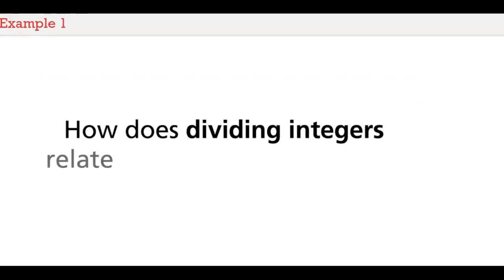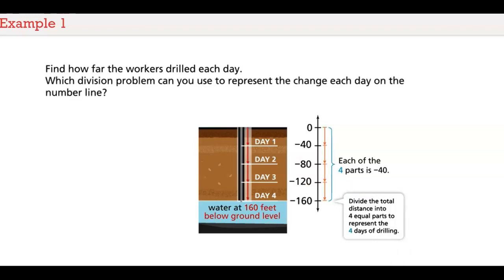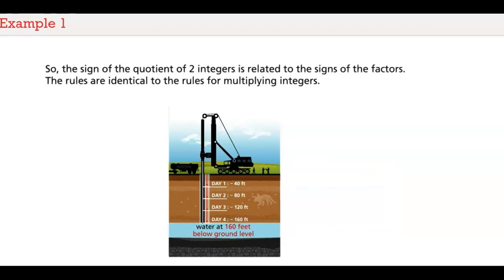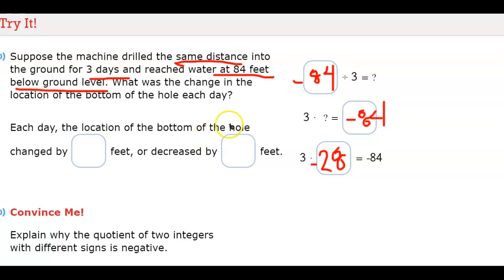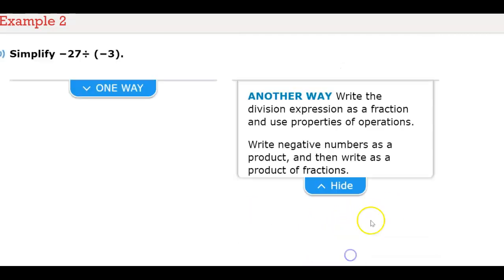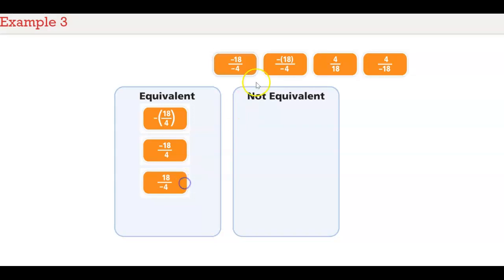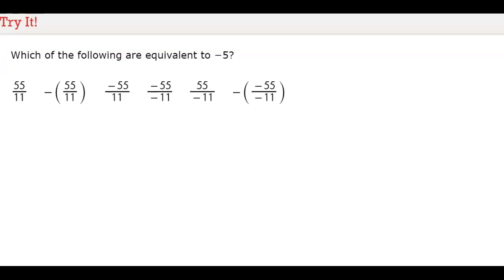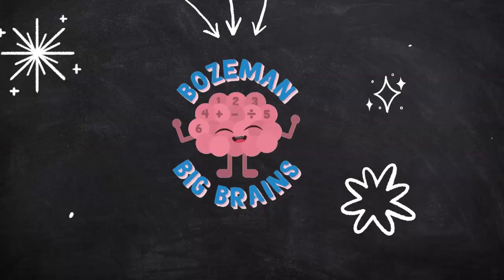2-7 Divide Integers